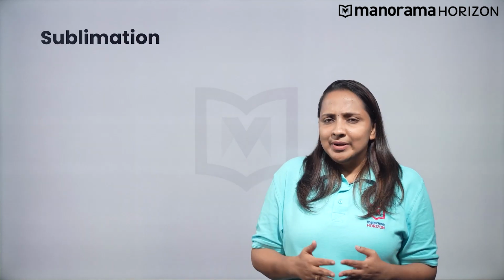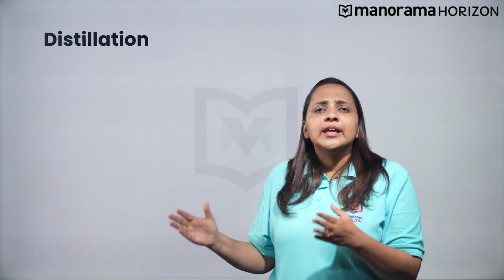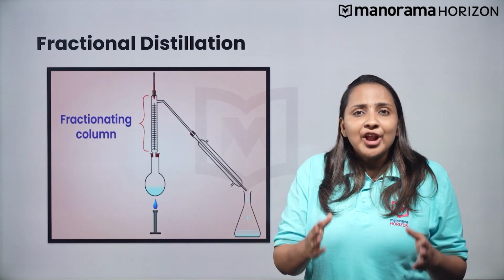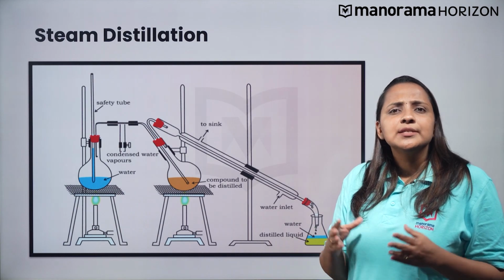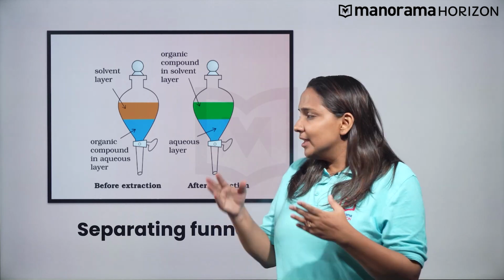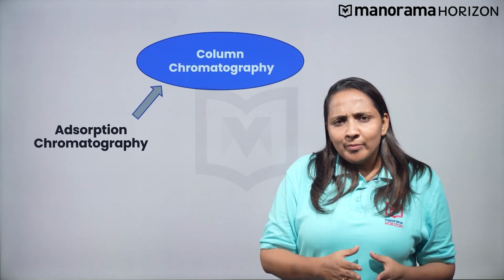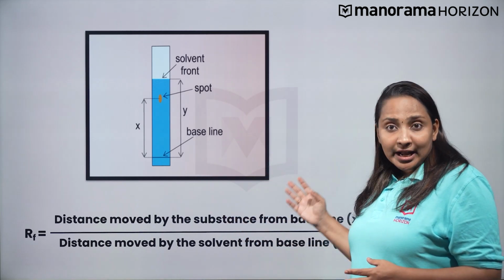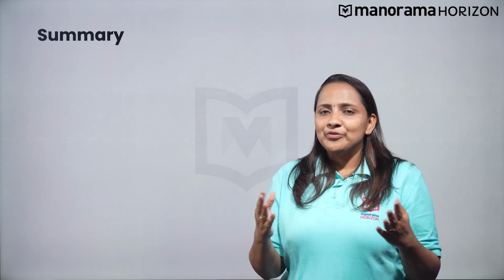Methods of Purification of Organic Compounds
This video discusses the basic procedure and different methods of purification of organic compounds.